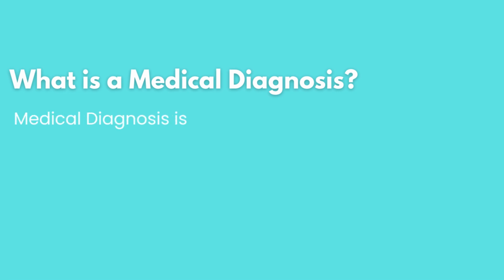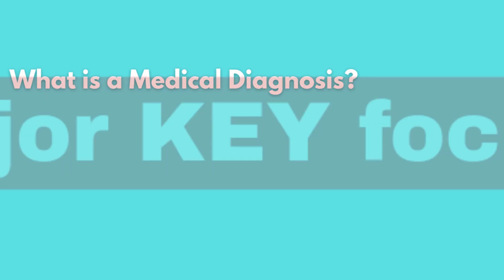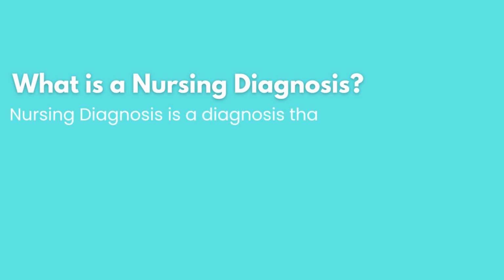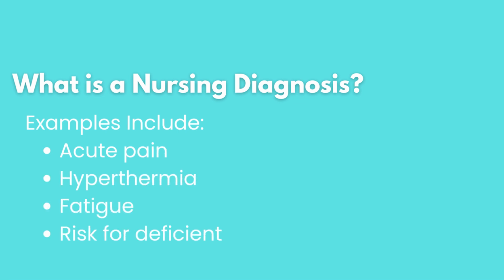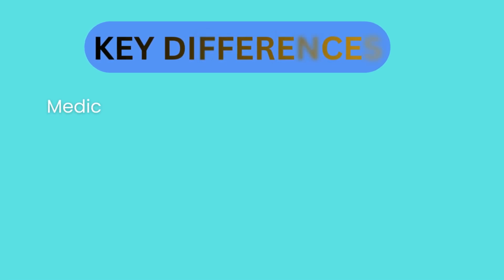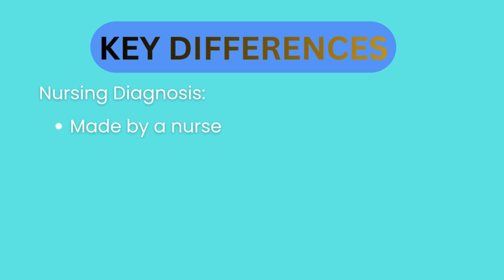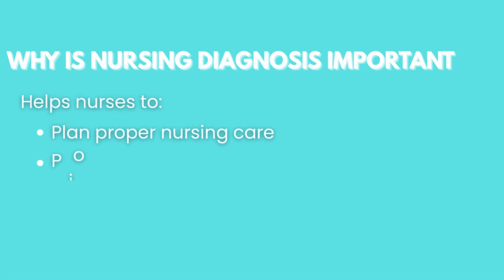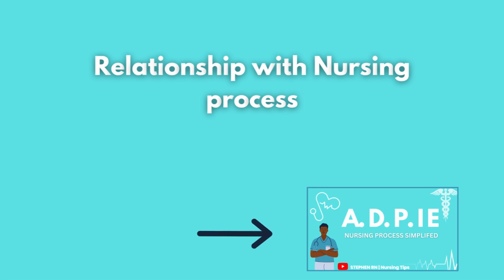👉 Difference Between Nursing Diagnosis and Medical Diagnosis | Explained Simply.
In this video, I explain the difference between Nursing Diagnosis and Medical Diagnosis in a very simple and clear way.
Many nursing students get confused about why nurses don’t write medical conditions like malaria, hypertension, or diabetes as nursing diagnoses. This video breaks it down step by step.
You’ll learn:
What medical diagnosis means
What nursing diagnosis means
Key differences between both
Common mistakes nursing students make

This video is perfect for:
Nursing students
Beginners in nursing
Anyone preparing for nursing exams

💬 Drop your questions in the comment section — I respond.
📌 Next video: Common Nursing Diagnoses Every Nursing Student Must Know